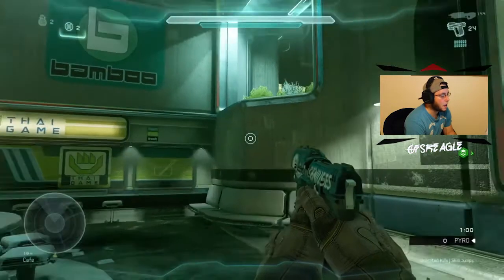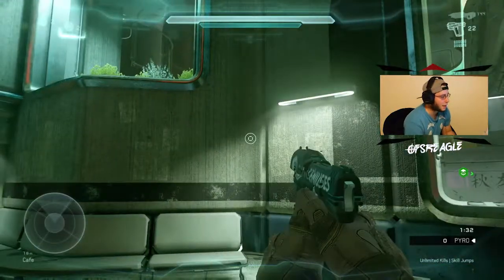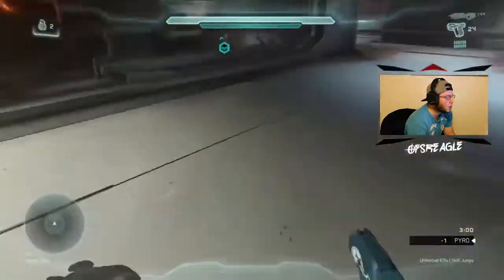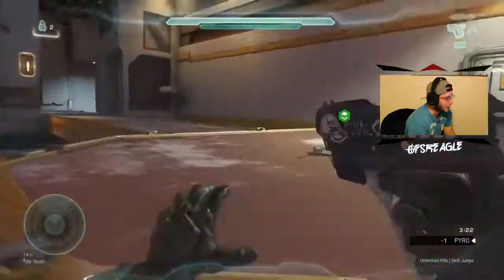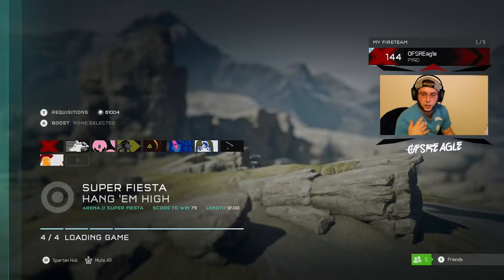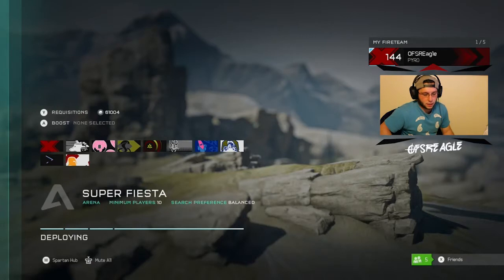Halo 5 - How I Warm Up!!!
Prov. 27:1
Hope you guys find this helpful!
Let me know how you guys warm up in the comments below :)

I do not claim to own any rights of the game, songs, or content related.